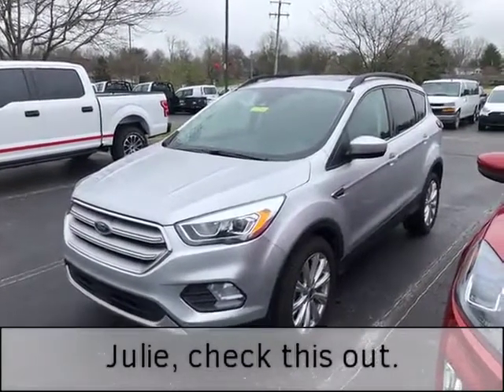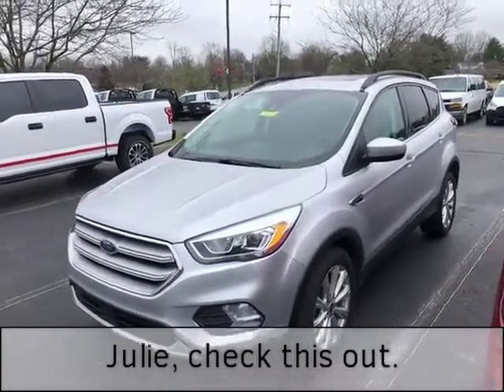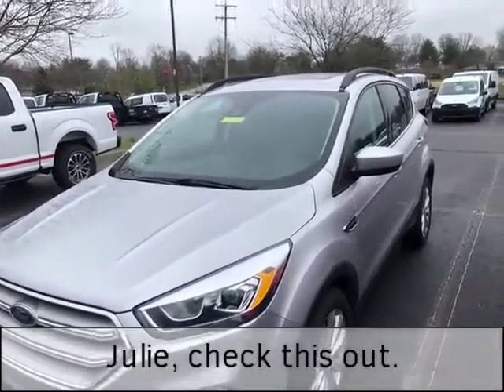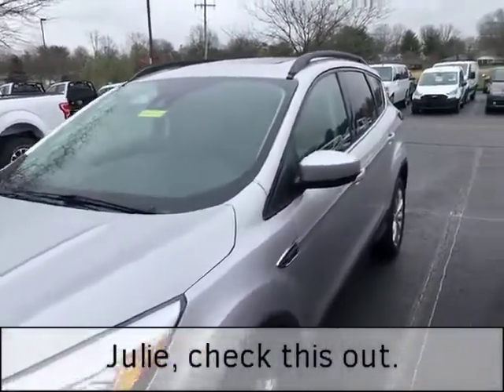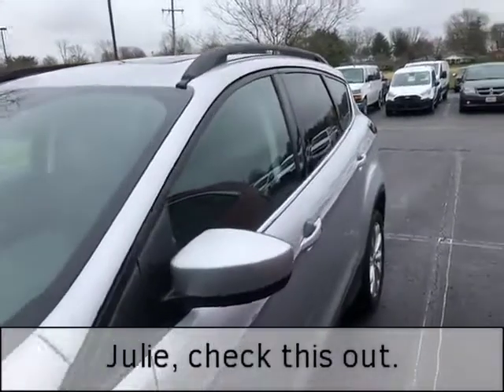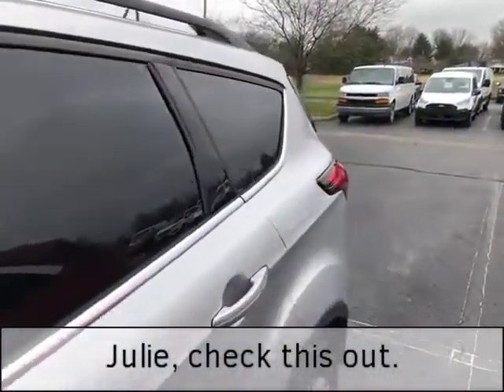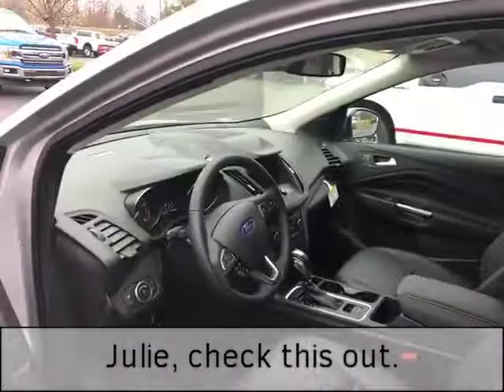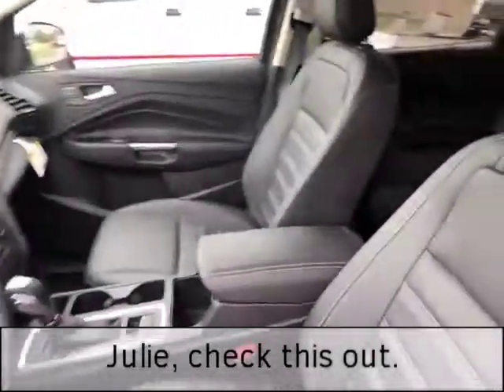EDITED - 2019 Escape SEL 58030